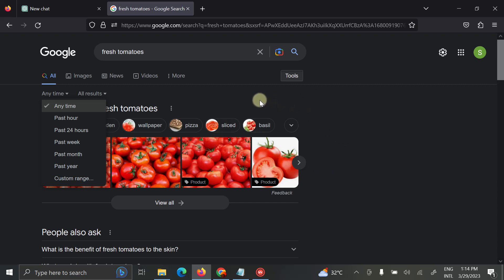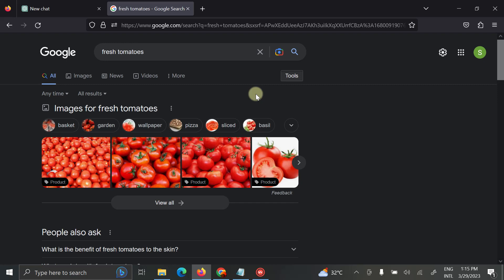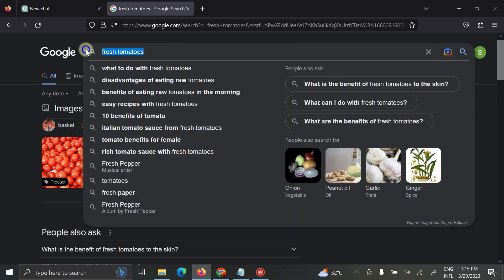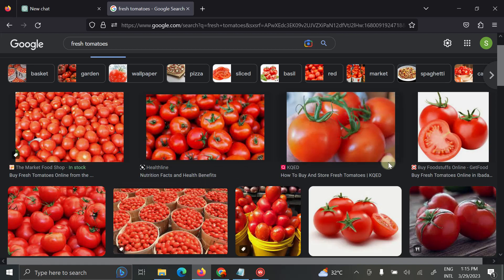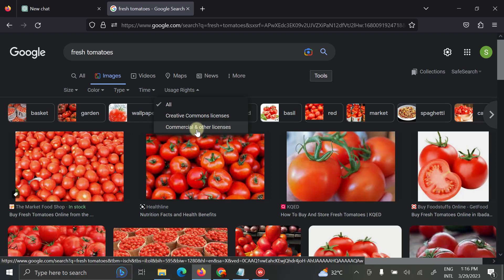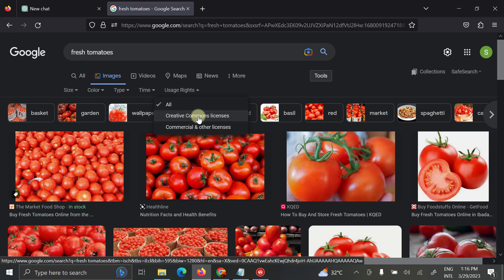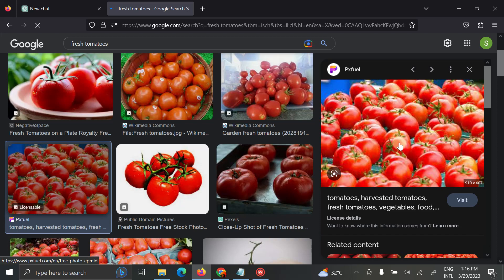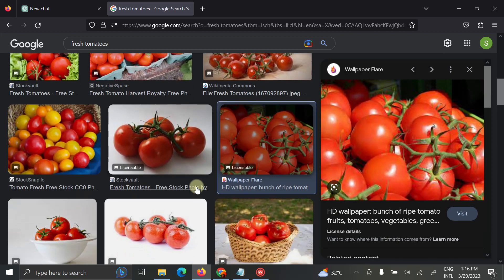How to Get Copyright Free Images from Google for Blog Post, Blogs, Website and YouTube Videos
Using copyright free images not only saves you money, but it also eliminates the stress of potentially facing legal issues for using copyrighted images without permission. We'll provide you with tips and tricks on how to find high-quality, free images on Google that are safe for commercial use.

We'll cover how to get free images for your blog, blog posts, website and YouTube videos. You'll learn about the different types of free images available on Google and how to properly credit the sources of the images you use.

Join us in this informative and easy-to-follow tutorial on how to get free images for your online content.